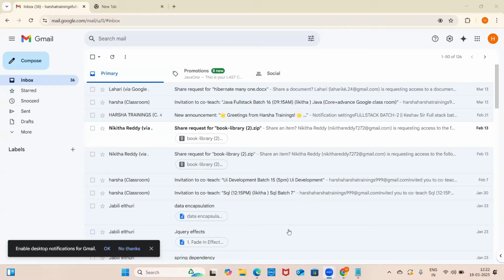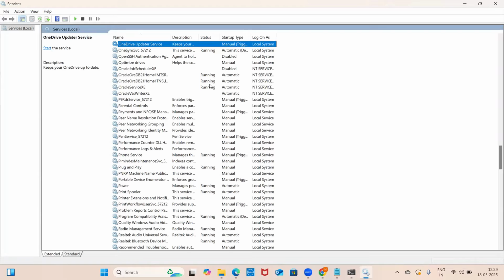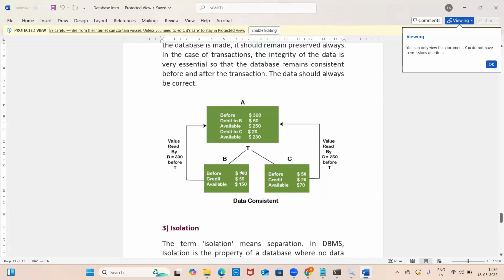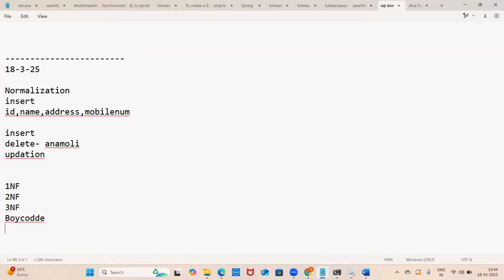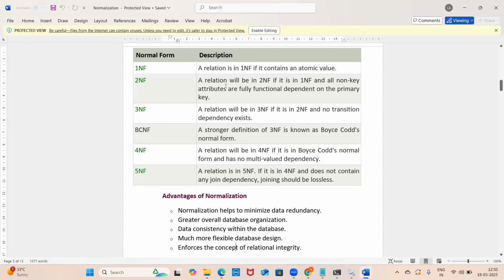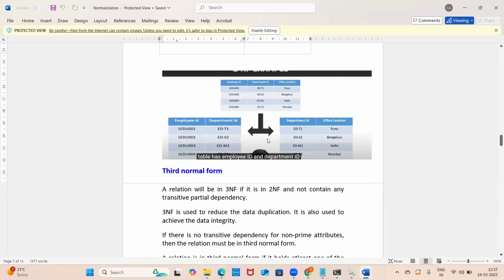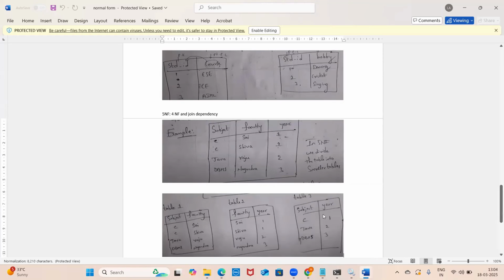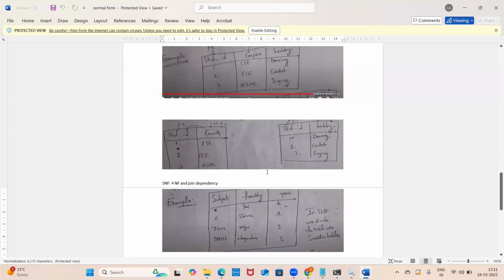SQL Demo 02 | Normalization | Beginner's Guide | +91 8978345335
Are you eager to **master SQL** and **optimize your database** for efficiency? In this session, we dive deep into **Normalization** – a crucial concept in **database design** that helps eliminate redundancy and ensures **data integrity**.

✅ What is **Normalization** in SQL?
✅ Why is **Normalization** important?
✅ Different **types of Normalization (1NF, 2NF, 3NF, BCNF, etc.)**
✅ Real-time examples of **Normalization in databases**
✅ Benefits of applying **Normalization** in SQL
✅ Best practices for designing a **well-structured database**

🔹 **Beginners** looking to understand **database optimization**
🔹 **Aspiring developers** aiming for a strong foundation in **SQL**
🔹 **Students & professionals** preparing for **SQL interviews**
🔹 **Anyone** interested in mastering **database management**

📢 **SQL Normalization DatabaseDesign SQLTutorial SQLTraining HarshaTrainings**About Harsha Pega Trainings

Pega
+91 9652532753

Devops
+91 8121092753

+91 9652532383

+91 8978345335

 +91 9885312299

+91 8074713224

Regards,
Harsha Trainings,
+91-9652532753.